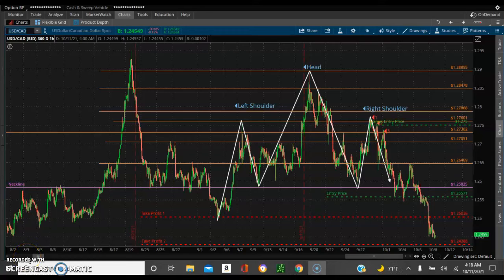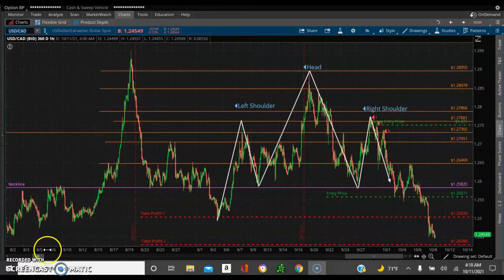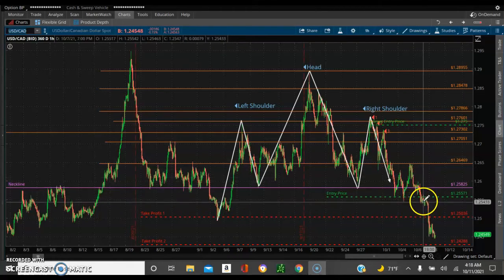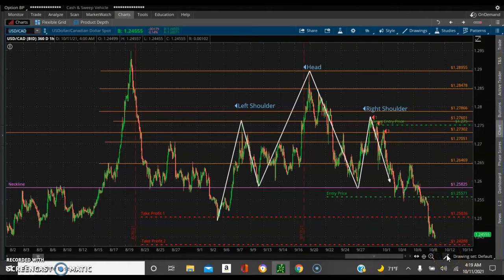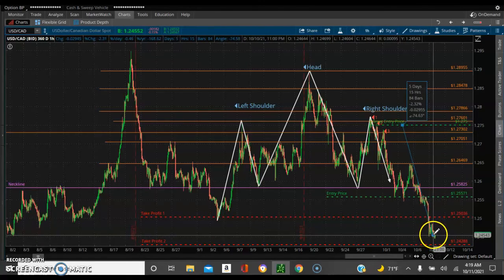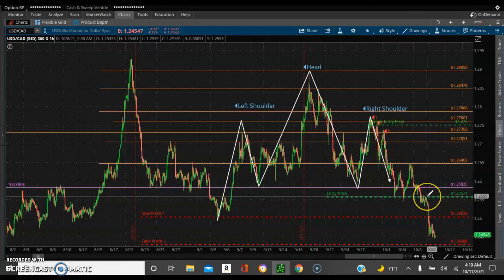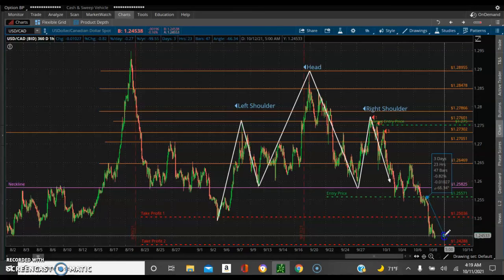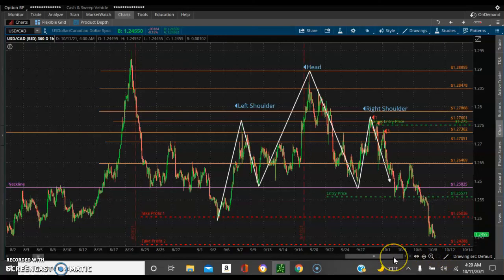USD/CAD Chart Analysis Results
Give me the HBO special. HelpBrotherOut man. I only go as far you good people let me go on this channel. This channel is about helping each other with a great education. I'm thankful for whatever you guys do here.